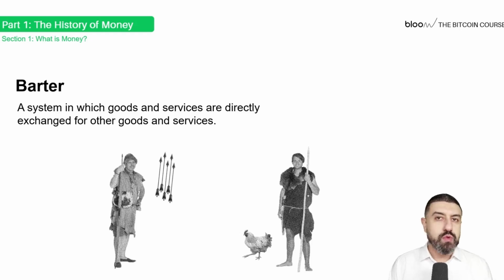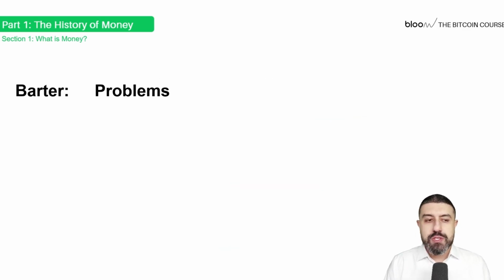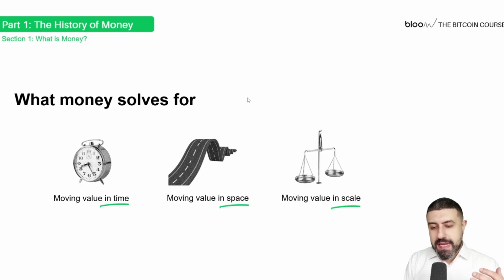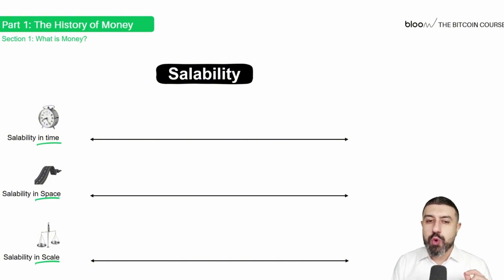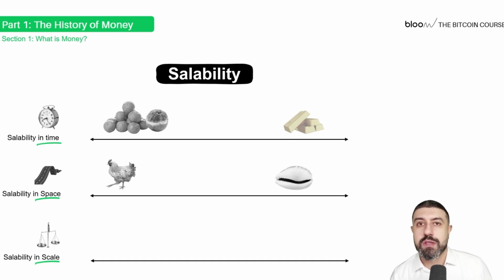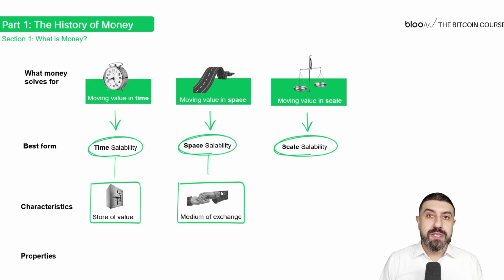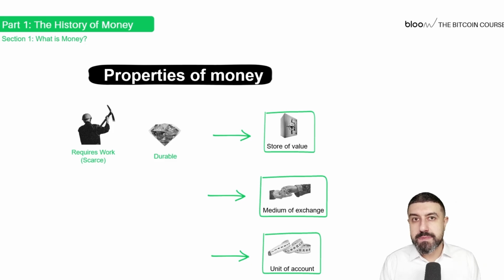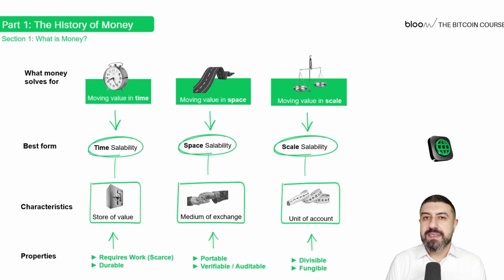What Is Money? How Barter Failed & What Money Solves For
What is money, and why does it exist?

In this lesson from The Complete Bitcoin Investment Course, we explore the fundamentals of money by breaking down barter systems, what problems money solves, salability, and the key characteristics and properties of money. Understanding these concepts is essential for anyone who wants to grasp sound money principles and the long-term value of Bitcoin.

This video helps you build a strong foundation in monetary theory, making it easier to understand why Bitcoin matters in today’s financial system.